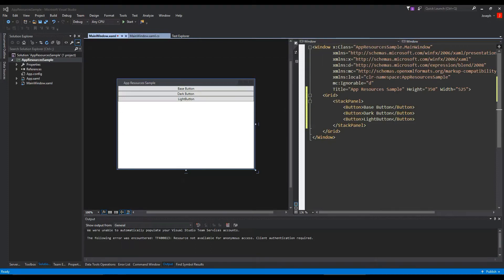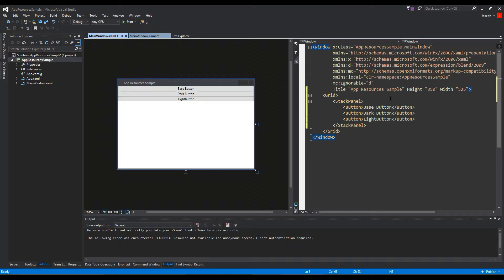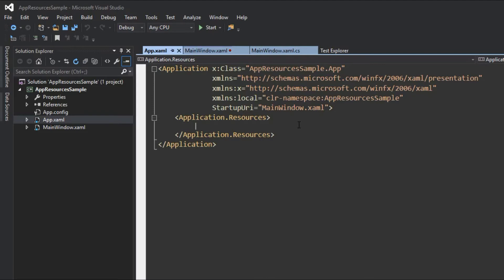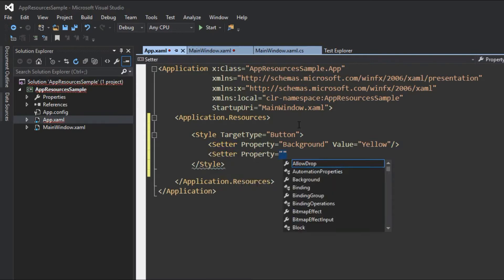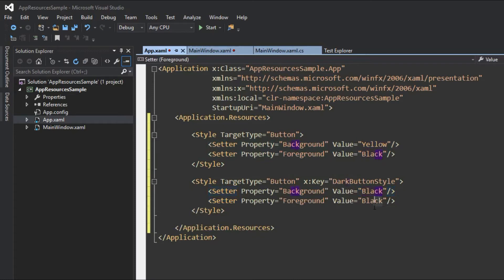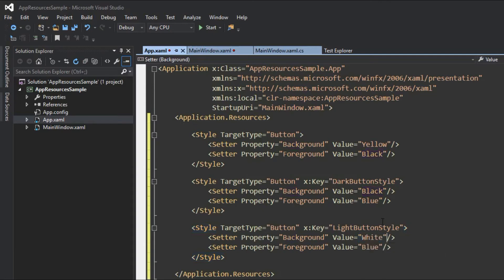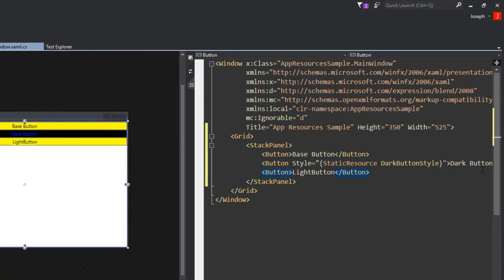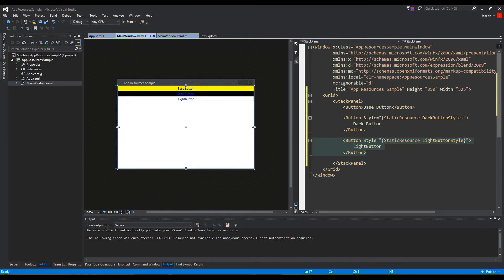XAML WPF - Styles Part 2, Application Resources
In this episode we recap similar things from the previous episode as well as things more specific to what using application resources really means.

Code from this episode:
Coming soon...

** Tip Jar **
BTC: 3DkvwvcQ8Vt2U84jdtEhNBx2Ueai3Xttmu
ETH: 0xFf79A145e1ED6F538607Ec374968e605cbea758b
BCH: qqpgrnzuhc5hav4e79m8nfhmugs46jtl0ujxcu0tj5
LTC: MHXQmJA3hkwTPeArB9QPNkcLiHQx723yMb